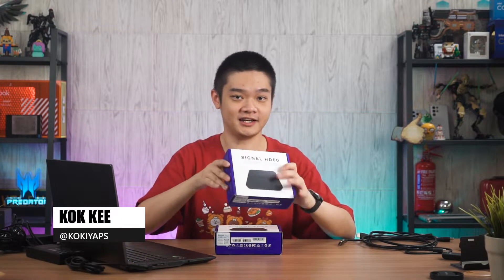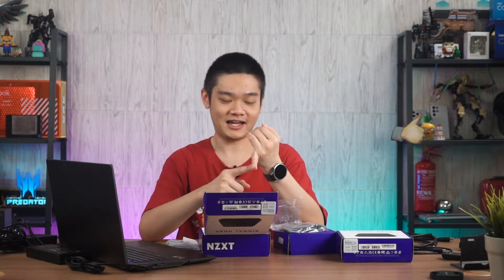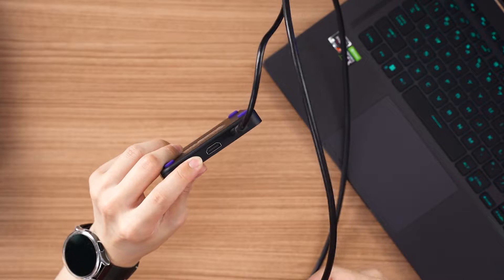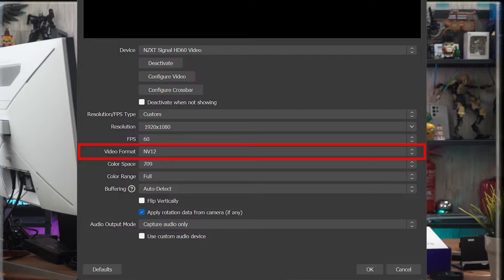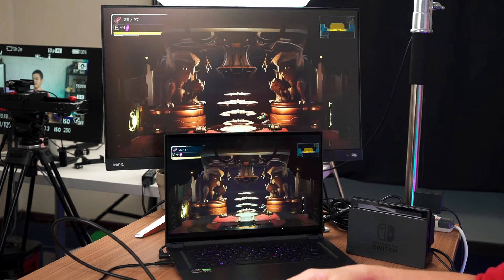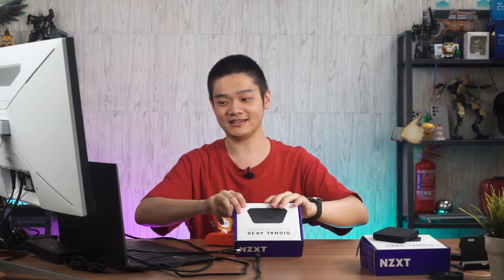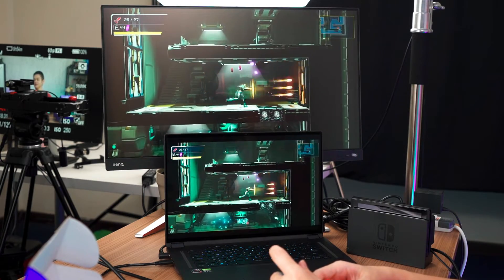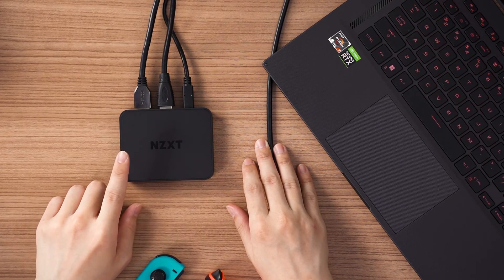Unboxing + Tutorial + Review - NZXT Signal HD60 & Signal 4K30 capture cards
NZXT announced two capture cards recently and they're surprisingly small, sleek, and stylish. Here's a quick unboxing + tutorial + review of the NZXT Signal HD60 and Signal 4K30 capture cards!